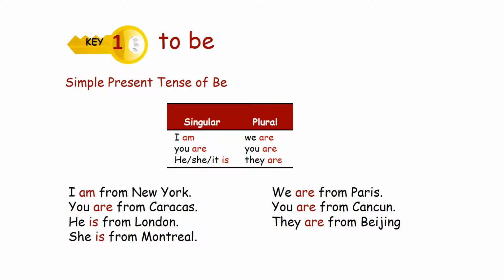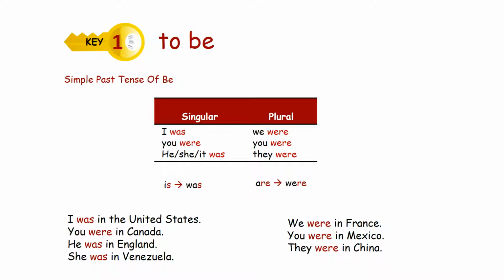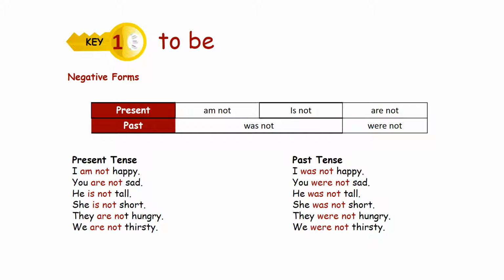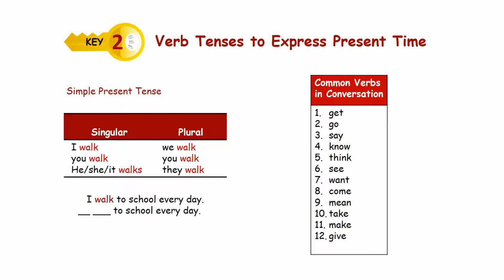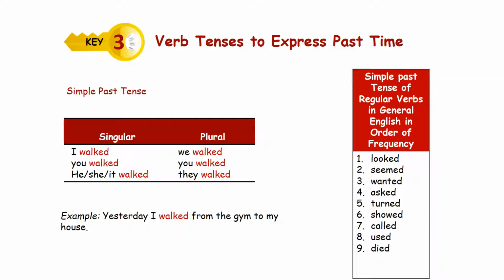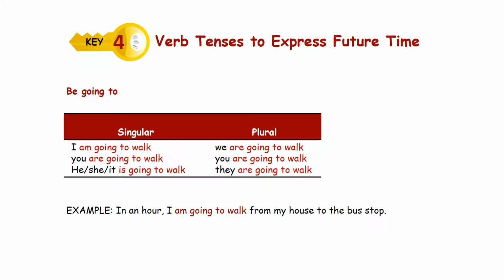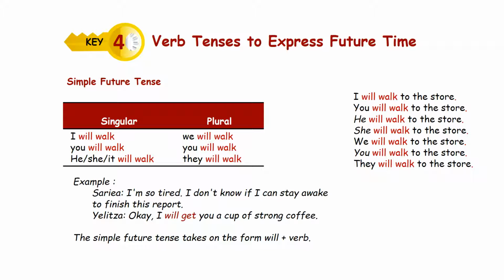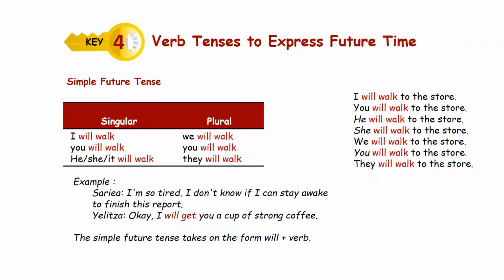Keys to Teaching Grammar to English Language Learners with recording